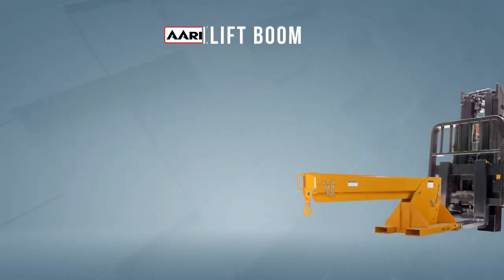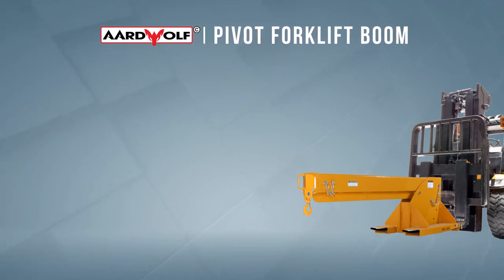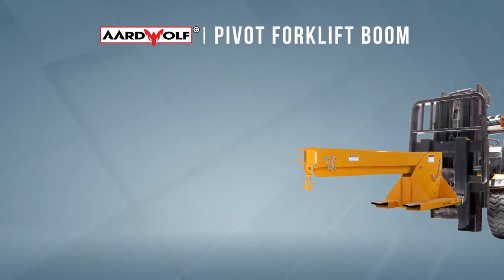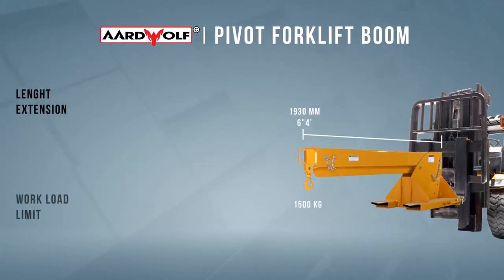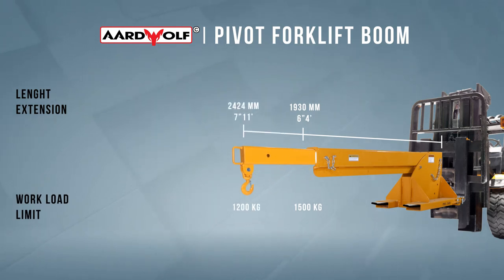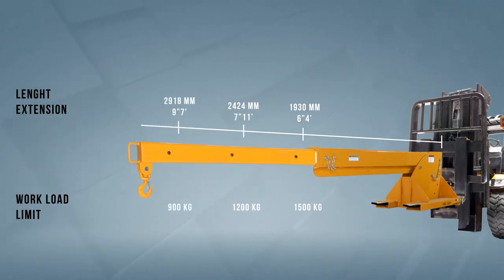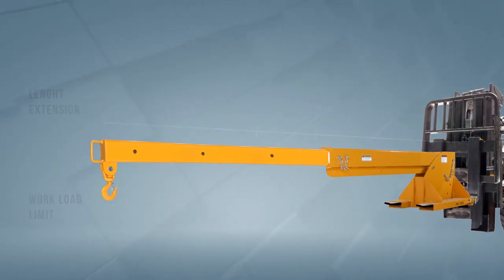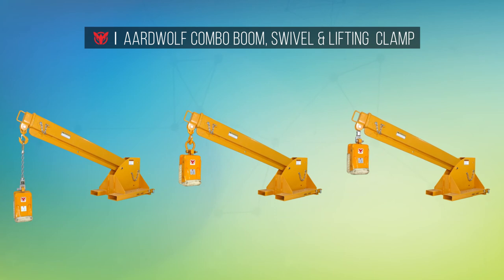Pivot Forklift Booms | Aardwolf | (New)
The Pivot Boom models such as PFB1-2600 and PFB2-3450 are adjustable for height and length. The tilt facility allows the extra height to compensate for the hook and sling length lost when lifting with a jib attachment.